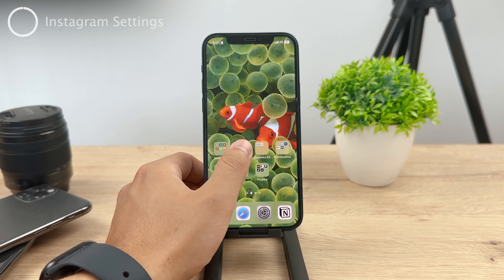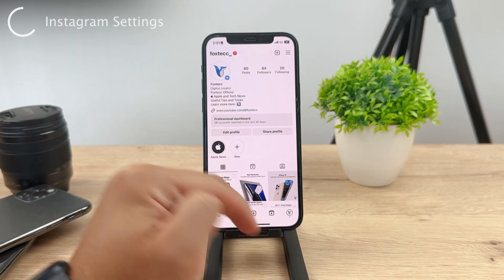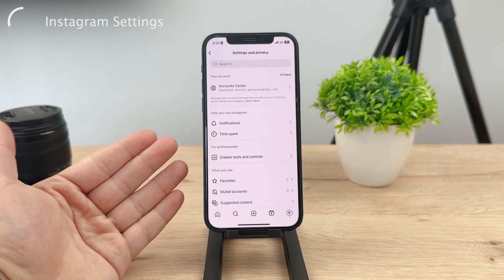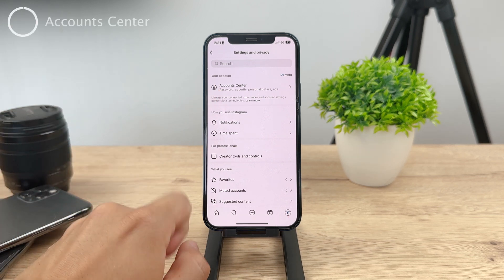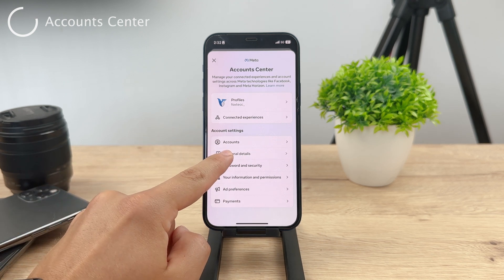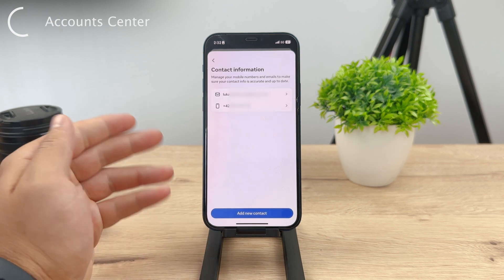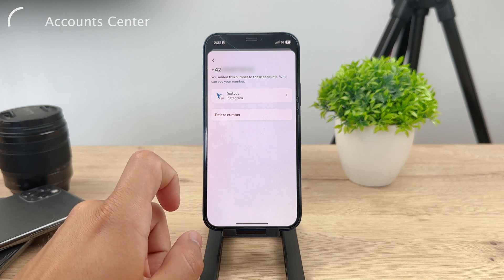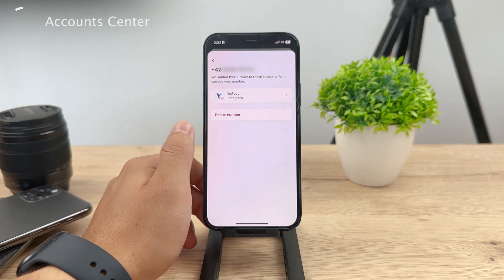How to Remove Phone Number from Instagram Account (2023)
Concerned about your privacy on Instagram? Learn how to remove your phone number from your Instagram account on iPhone with this quick tutorial. Safeguard your personal information, prevent unwanted calls, and enjoy a more secure online experience. Follow our simple steps to regain control of your Instagram privacy. Watch now and take charge of your account!

Timestamps:
0:00 Remove Phone Number from Instagram
0:14 Instagram Settings
0:52 Accounts Center
1:55 Conclusion